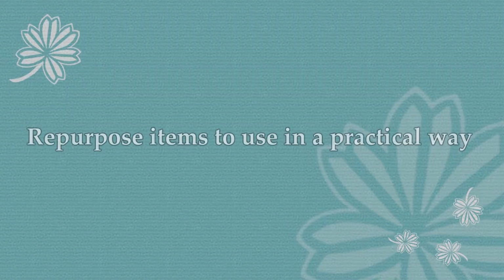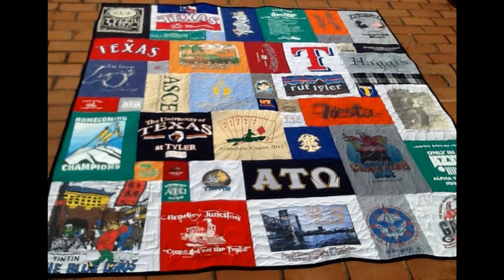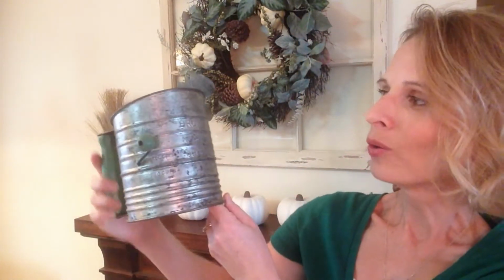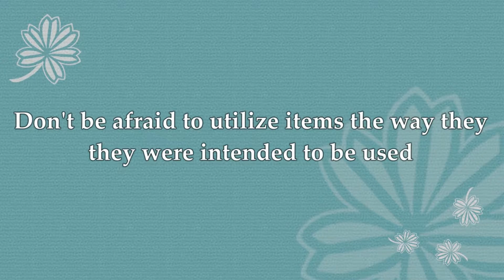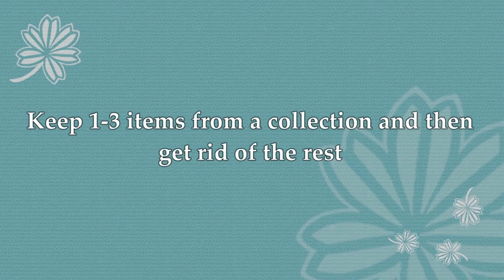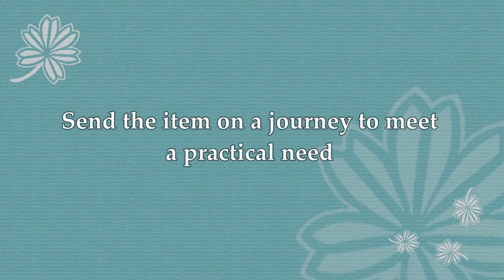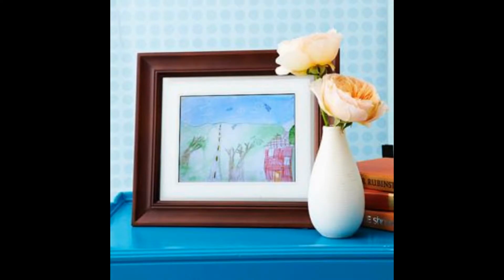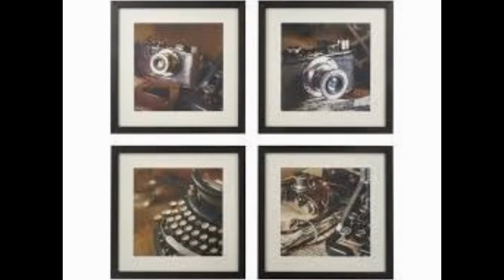How to Deal With Sentimental Clutter Part2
Having a hard time deciding what to do with the piles of sentimental items cluttering up your home?  Consider these options which will go a long ways to preserve your memories and at the same time eliminate the clutter.